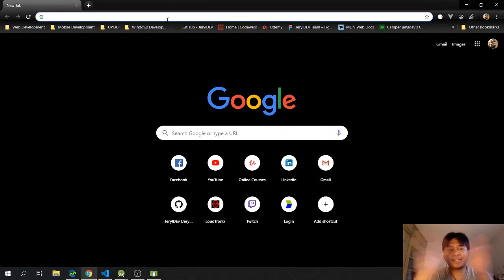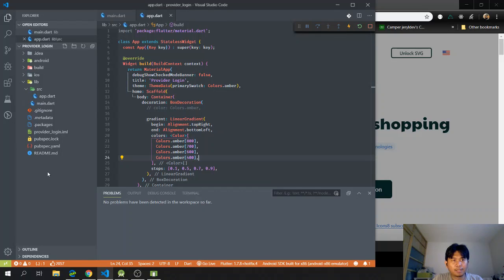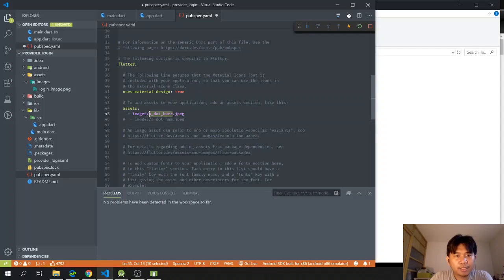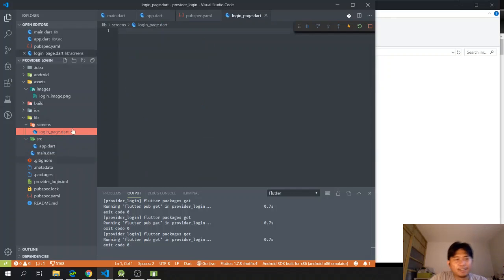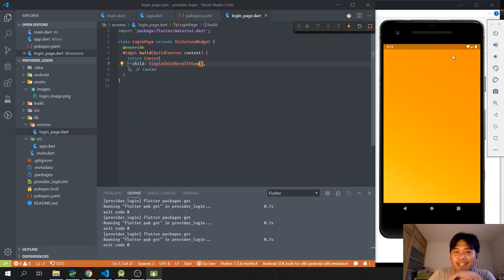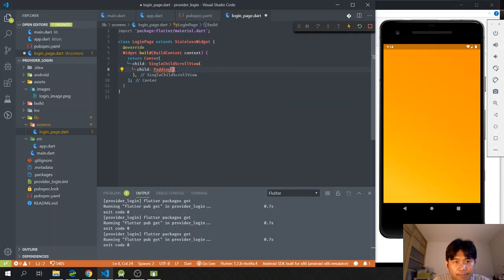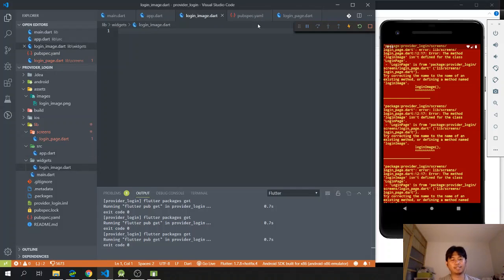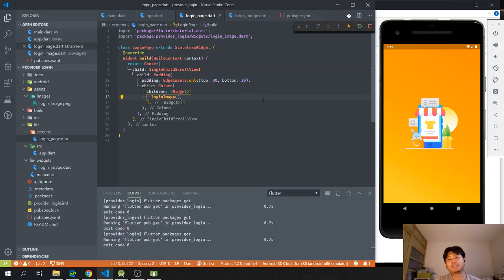Flutter - Adding an Image Asset (Episode 5)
Hello Everyone!

I created this video to demonstrate how to add an Image Asset in our 'Provider Login App' User Interface (UI). I built this Mobile Application using Flutter and Dart. I will use the Provider package for StateManagement of this MobileApp in my future videos.

I apologize for the bad audio again. I promise to buy a good microphone as soon as I have enough savings.